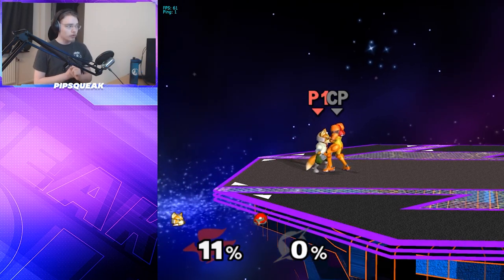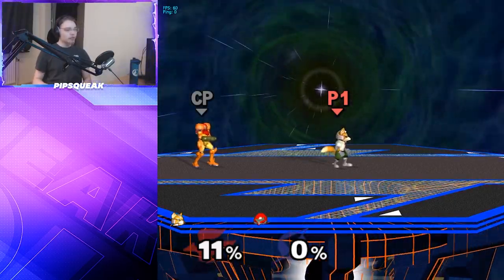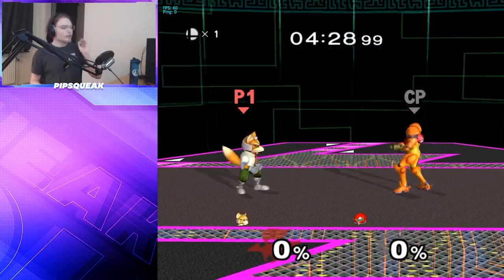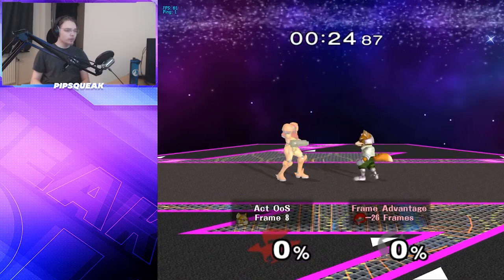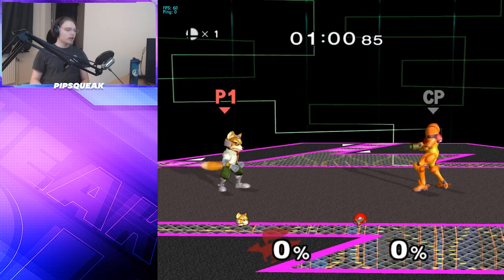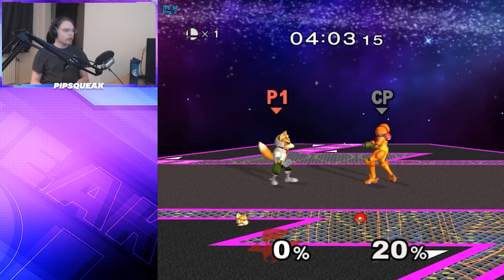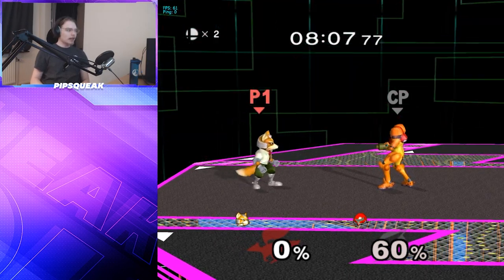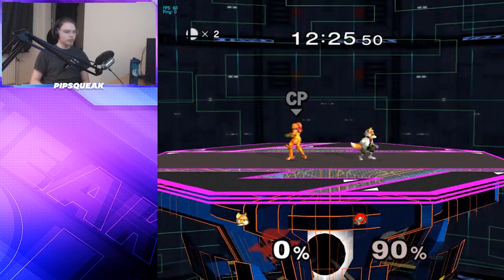Fox VS Samus Matchup Guide - Super Smash Bros. Melee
What do you think about this format? It's a hundred times easier to create than the fox vs falco video was so unless you think the quality is significantly lower I'll probably keep doing videos on melee stuff I want to talk about in the same way going forward